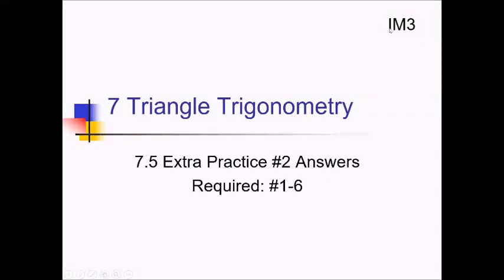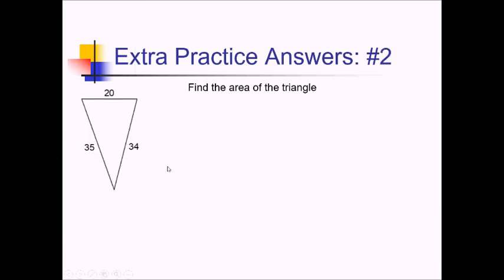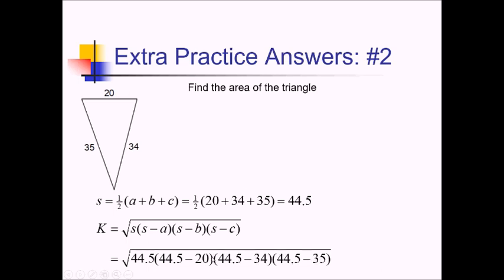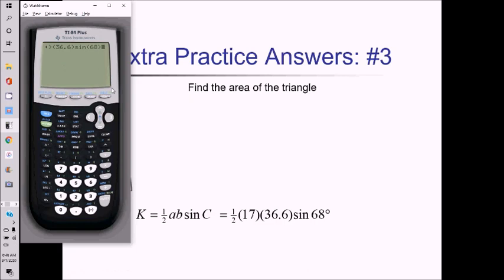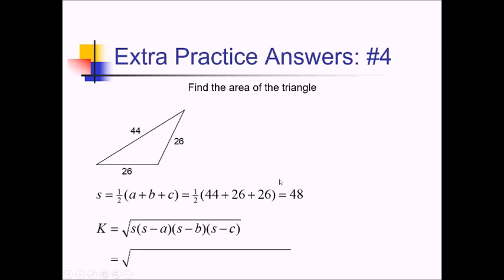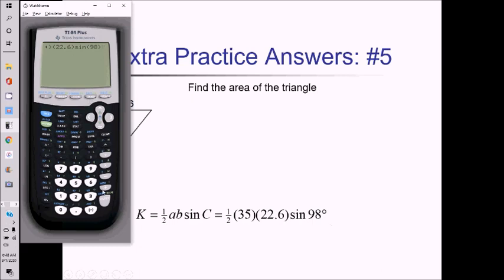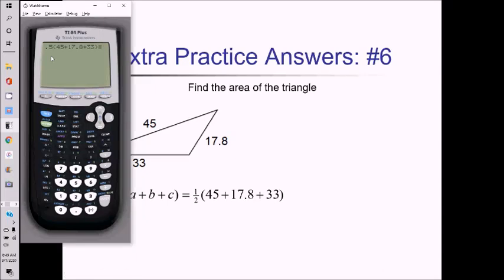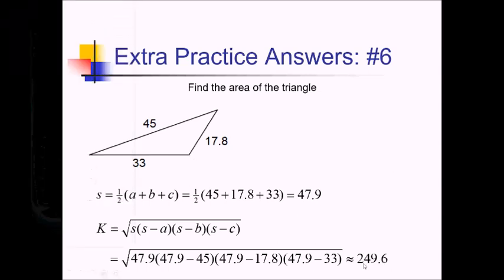Triangle Area: Problem Set #4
Worked problems showing how to find area of a triangle given three sides or two sides and the angle between them (Heron's Formula and the Half-Sine Formula).

Go here for a PDF and handout to go along with this video